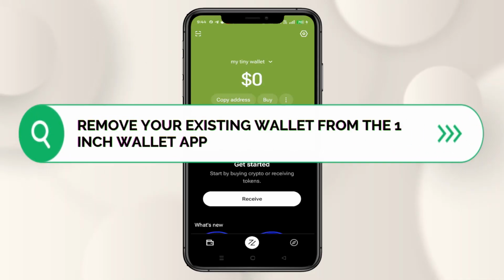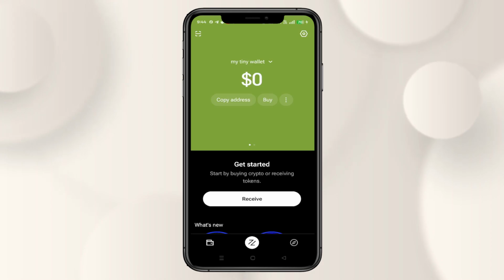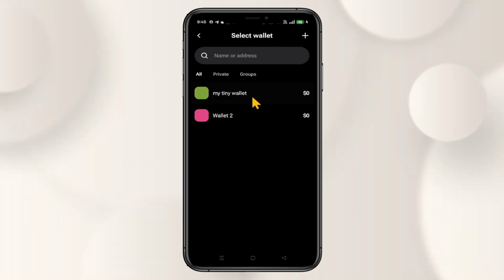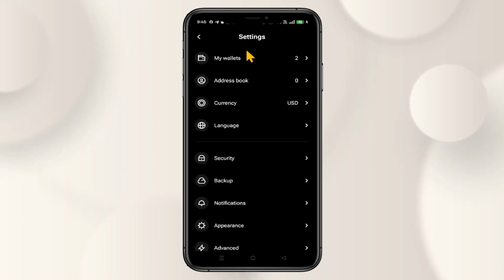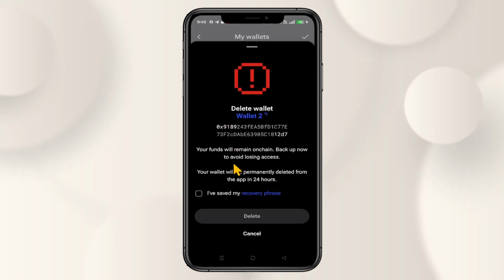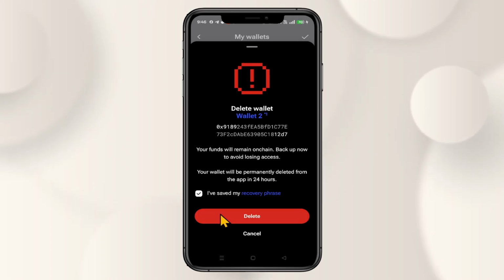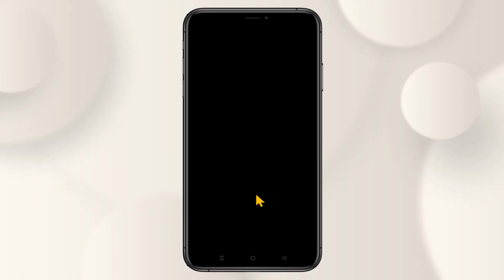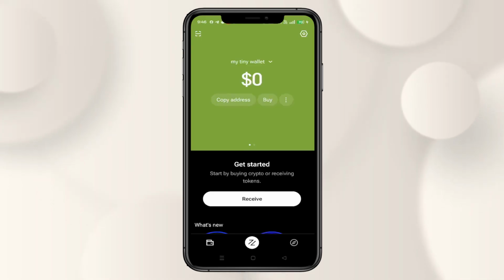How to Remove Existing Wallet from 1inch Wallet 2026?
Manage your crypto safely by learning how to remove your existing wallet from the 1inch Wallet step by step. In this video, you’ll see how to open the 1inch Wallet app, go to wallet settings, select the wallet you want to remove, and complete the removal process correctly.

We’ll also explain the important difference between removing a wallet from the app and permanently deleting it. Before removing your wallet, make sure you have safely backed up your recovery phrase (seed phrase). Without it, you may lose access to your funds permanently.

This beginner-friendly guide helps you switch wallets, clean up unused accounts, or reset the app without risking your crypto assets.